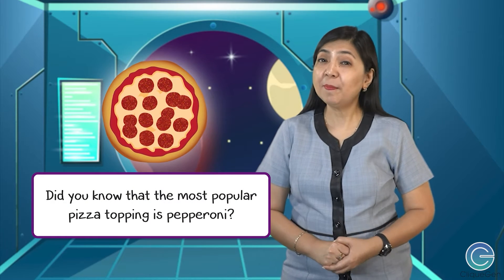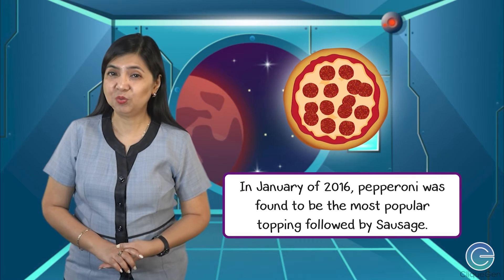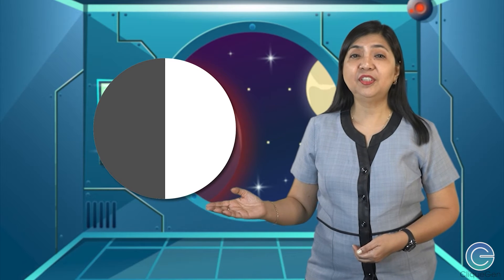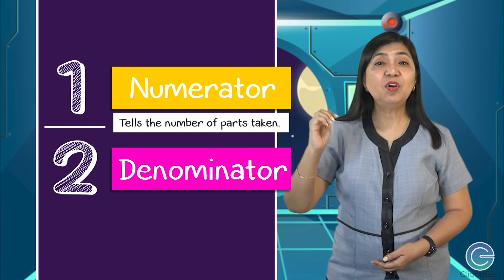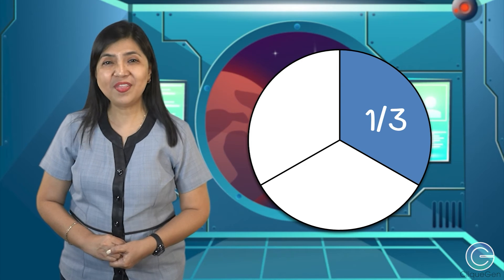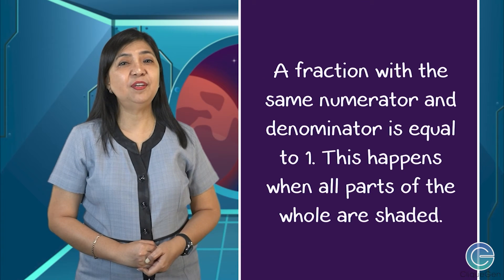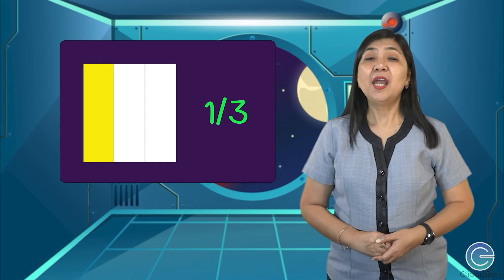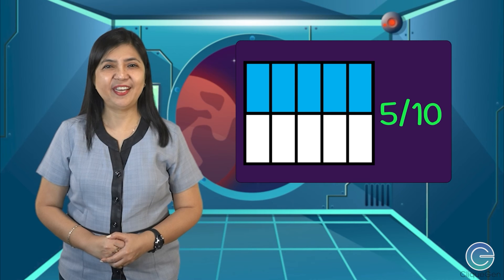MATH 1 & 2: Concepts of Division